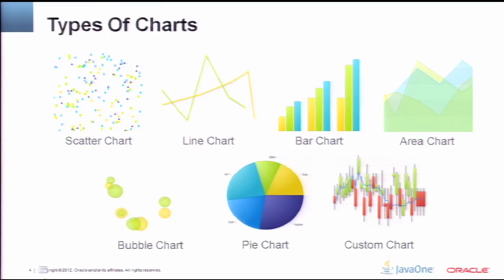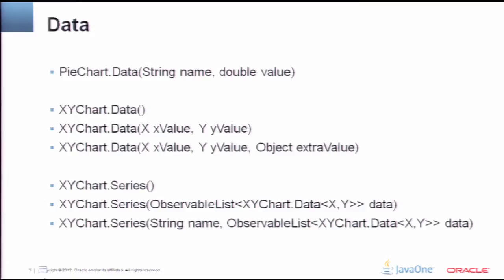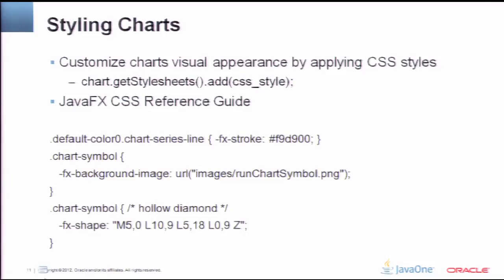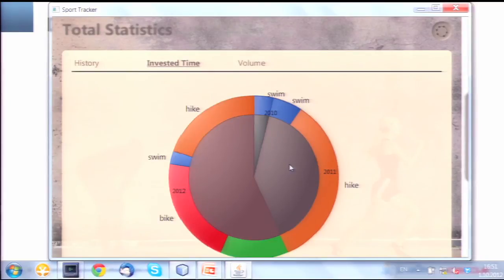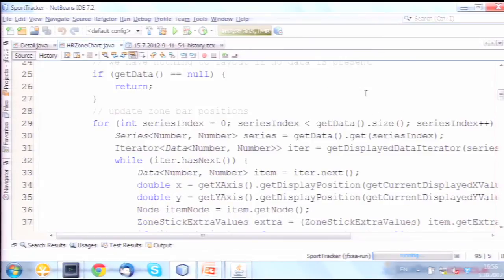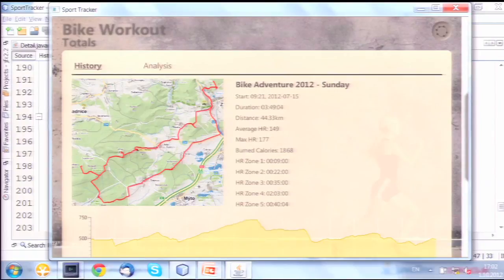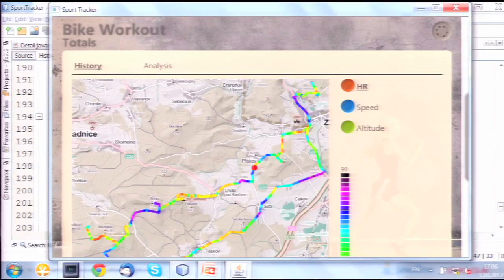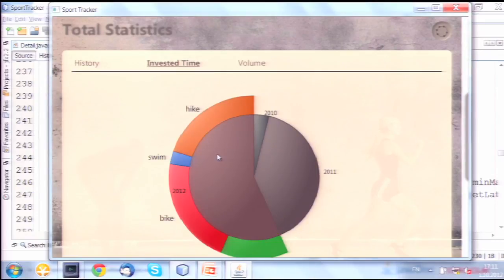JavaFX: A Brilliant Platform for Presenting Data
To make the right decision, you need the right information. To get the right information, you need the right data. But what is the right data? It is data that is correctly interpreted. Do not show data in boring tables anymore—take advantage of JavaFX! In this session, you will learn how to present data by using JavaFX to provide clear, compelling, and impressive information. Using a real application as an example, this session demonstrates how to combine multiple datasources (database, sensors, map portal, social media, video) to provide information in an
attractive and comprehensible form.